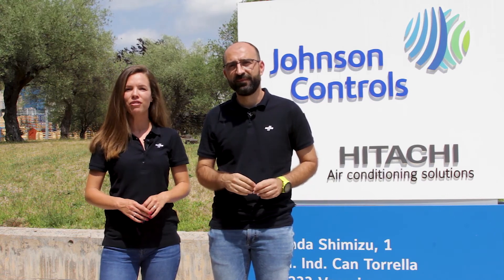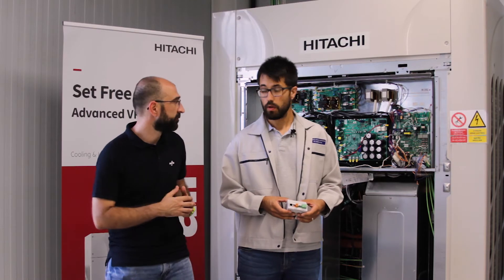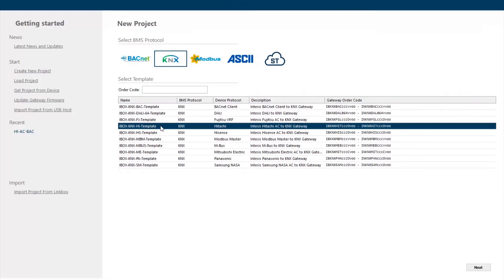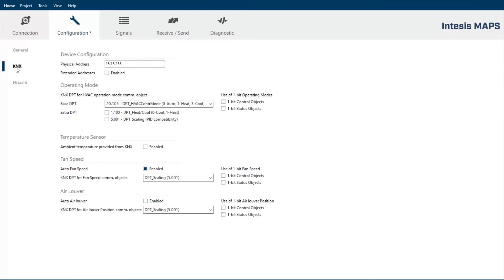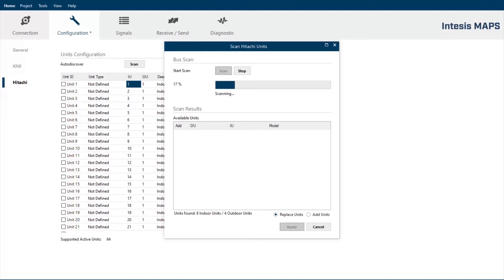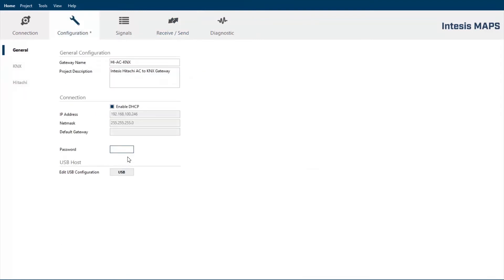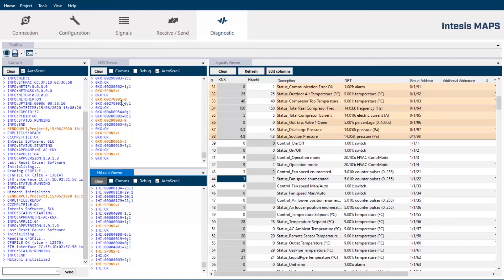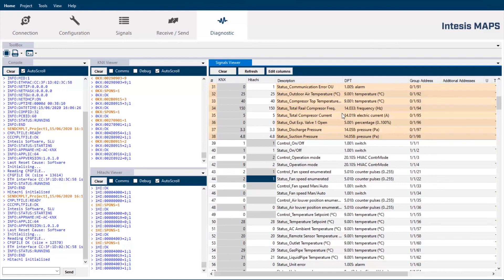Intesis BU setup Hitachi-BACnet and KNX gateways at the European Factory of Johnson Controls Hitachi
Part of our Product Management team has visited the European factory of Johnson Controls-Hitachi in Spain to show how to setup Intesis BACnet and KNX gateway solution.

Intesis interfaces have been specially designed to allow bidirectional control and monitoring of Hitachi Set Free VRF systems from a BMS, SCADA, PLC or any other BACnet/KNX device.

With the collaboration of a member of the Design Department of Johnson Controls-Hitachi Air Conditioning will show the hands-on configuration for the Set Free VRF range of Hitachi Cooling & Heating units.

To learn more about Hitachi Cooling & Heating systems visit their